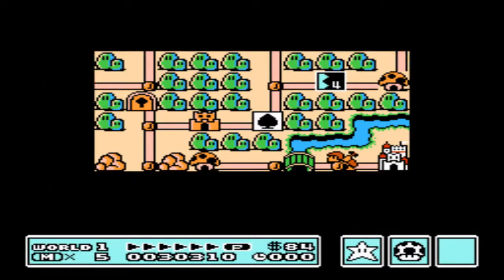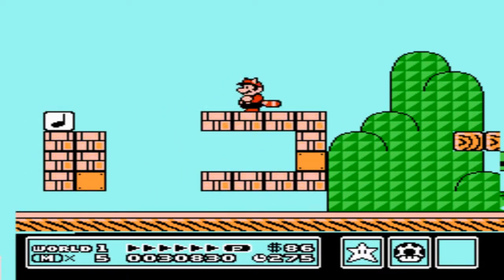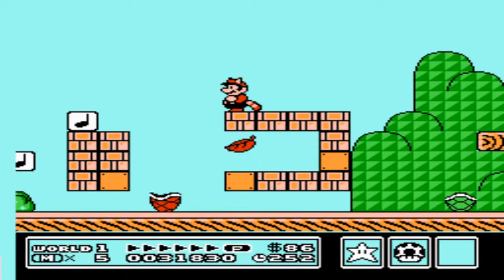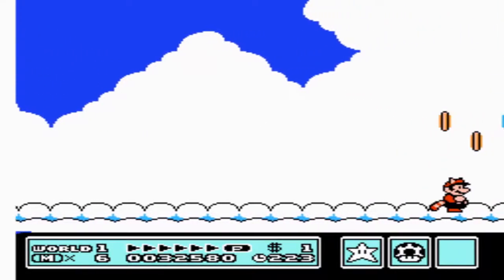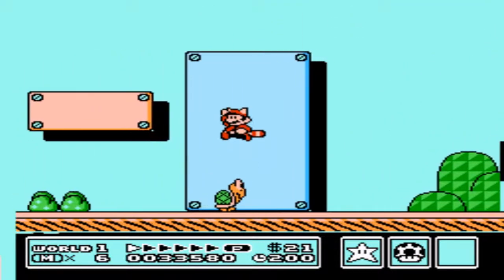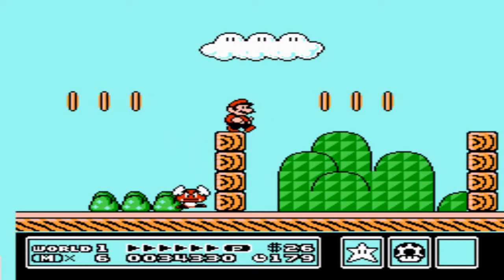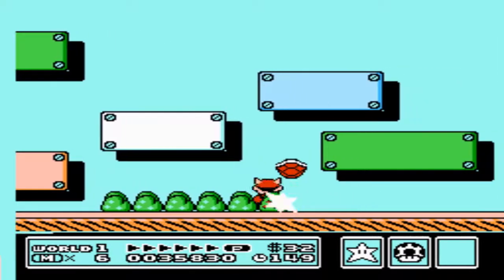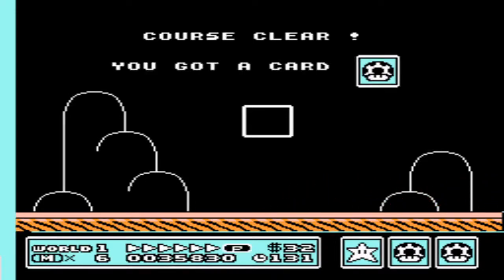Super Mario 3 World 1-3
Super Mario Brothers 3  world 1-3. This is where you can get your first magic whistle that will warp you to different worlds. I skip it so I can film every level.